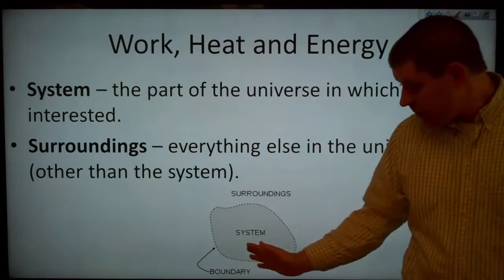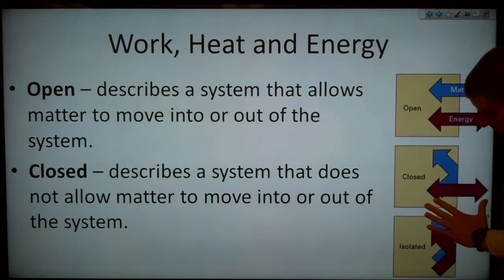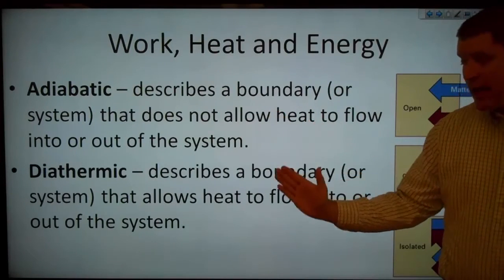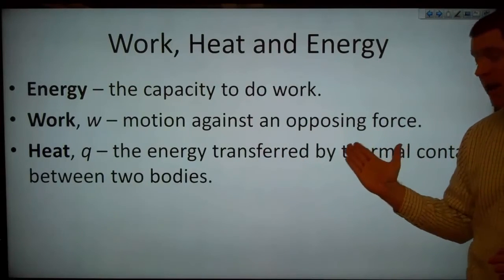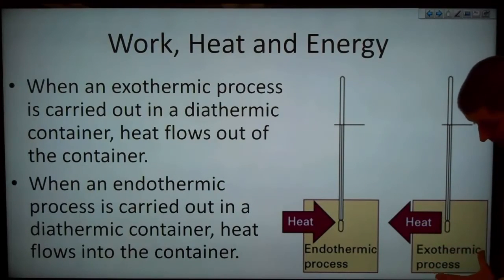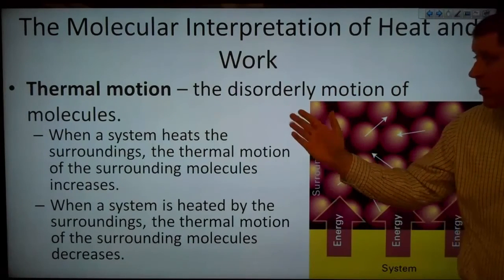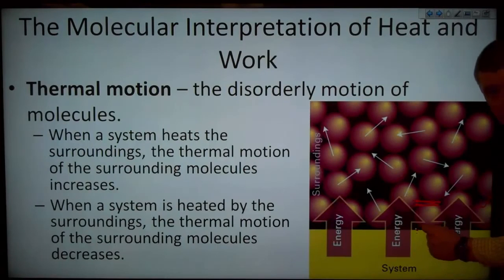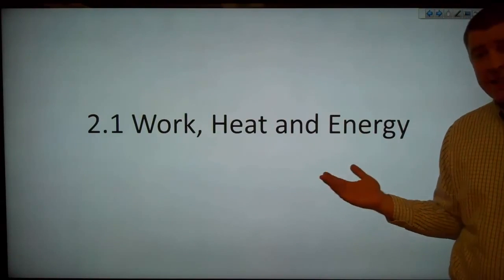CH401 2.1 Work, Heat and Energy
An introduction to thermodynamics, including definitions of heat, work, and energy.